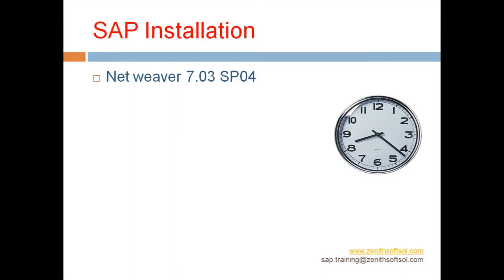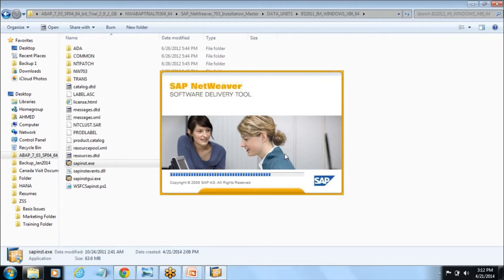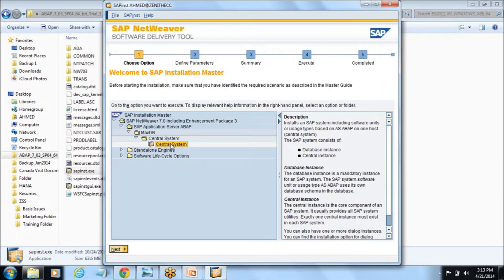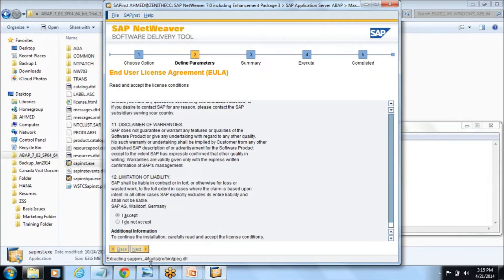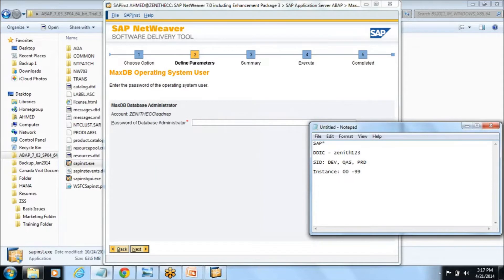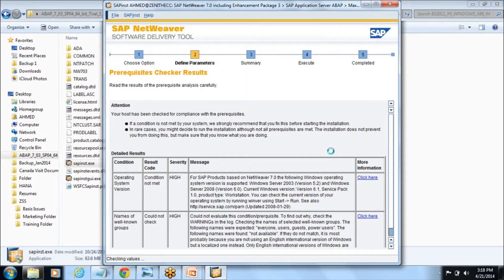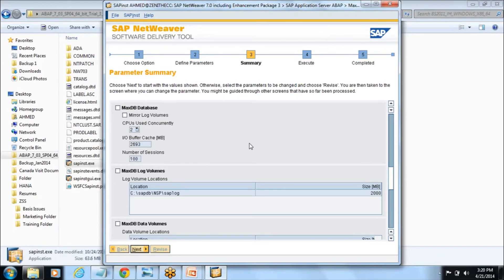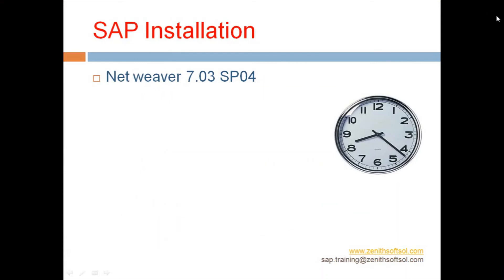6. SAP Netweaver Version 7.03 Live Installation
Live SAP Installation